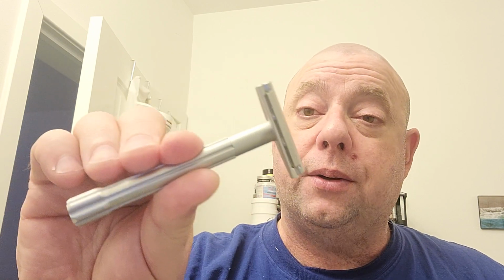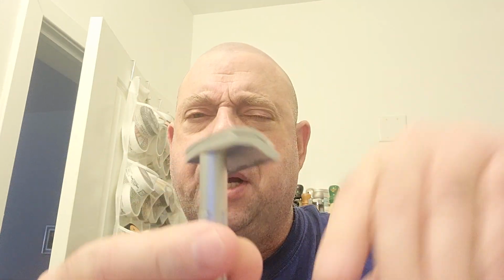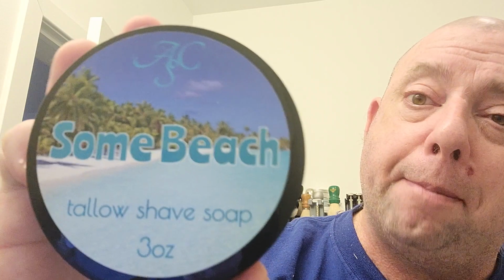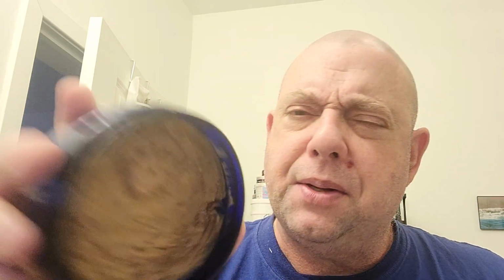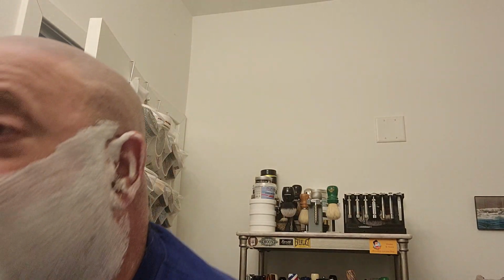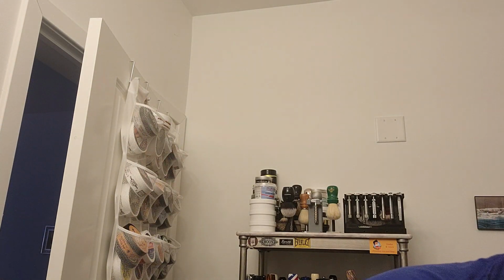Parker SoloEdge SE Razor/Azalea City Suds - Some Beach Soap and AS Splash (Etsy)